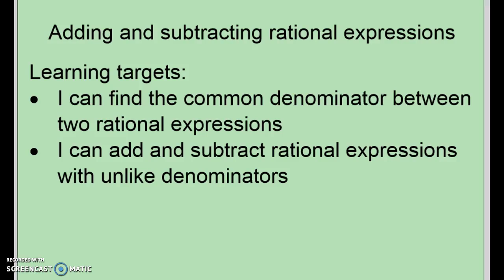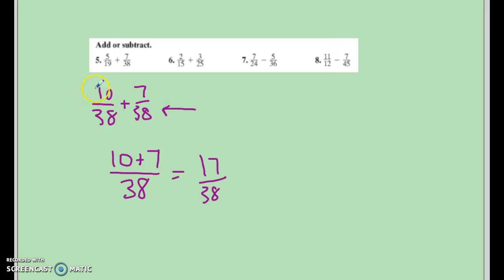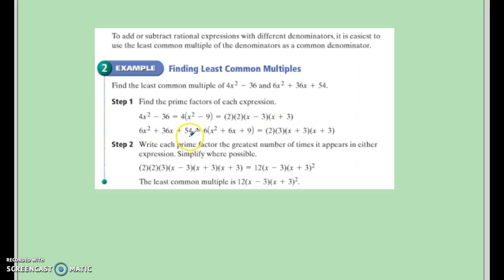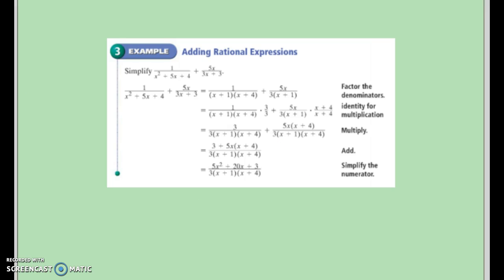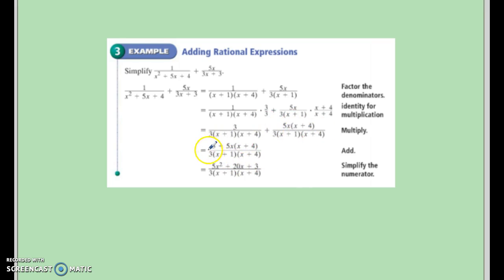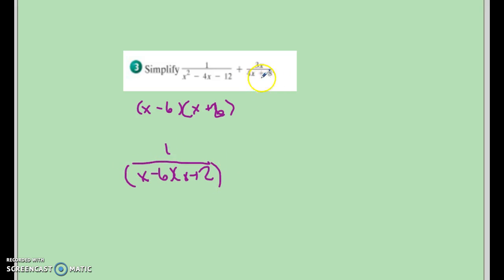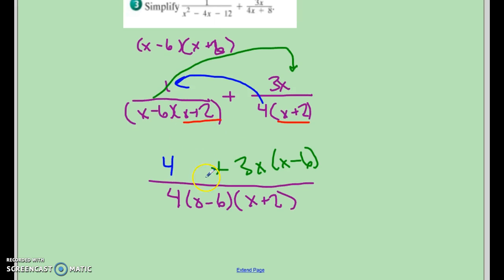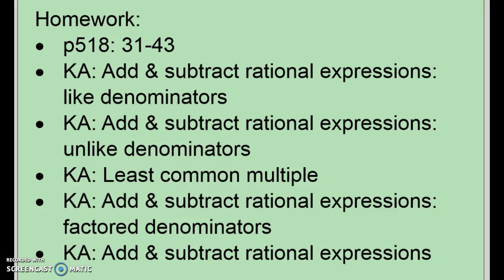Adding and subtracting rational expressions